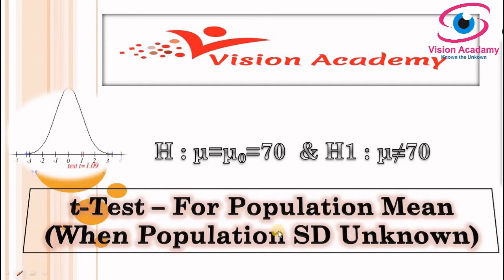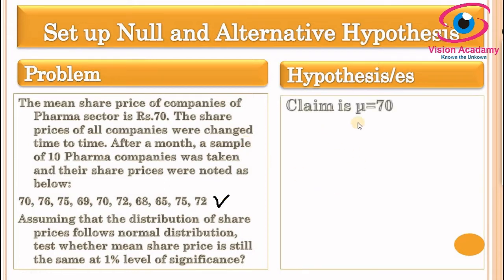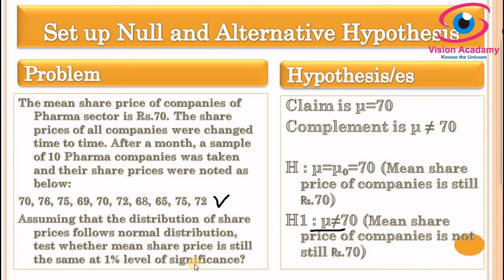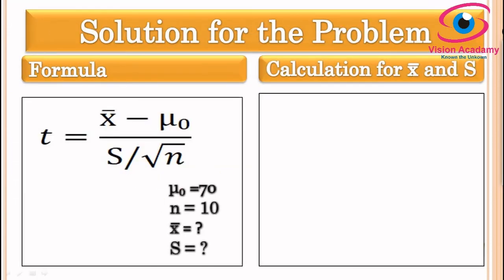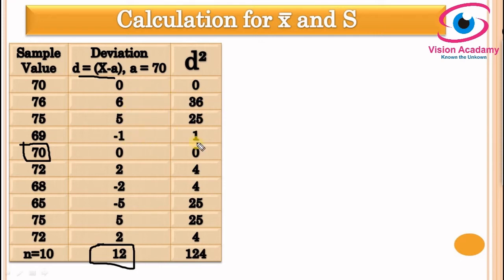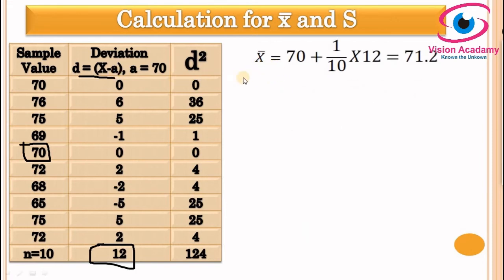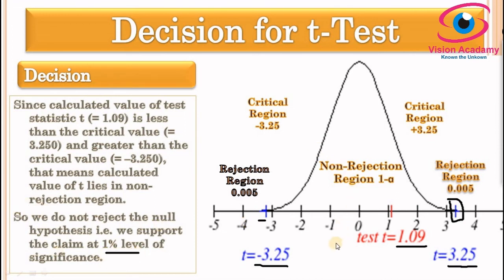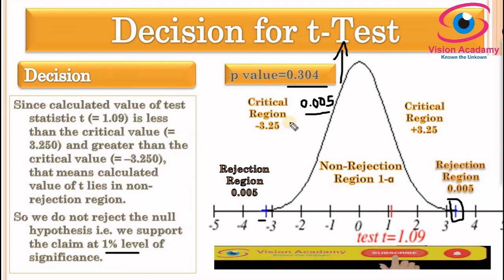t-Test - For Population Mean When Population SD Unknown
This video useful to calculate t-Test when population SD unknown.

Dear Researcher, these are the 8 videos  which facilitate you to work on Hypothesis Testing, in these videos I have covered most of the topics to set up Hypothesis

Here you can find videos on Hypothesis Testing for Large Population using Z-test,  where you will find 8 videos on different aspects of Z-test.